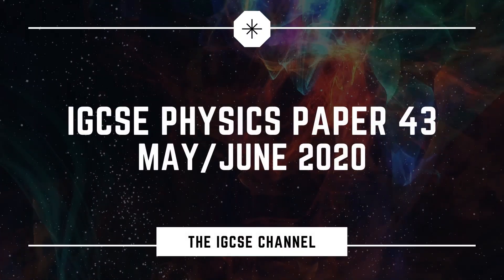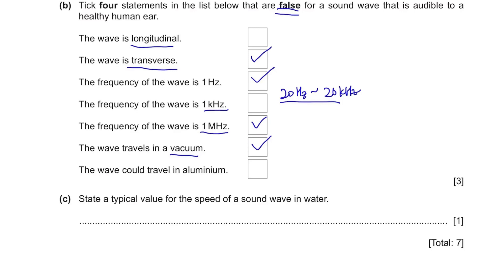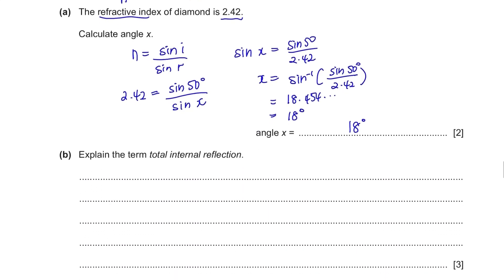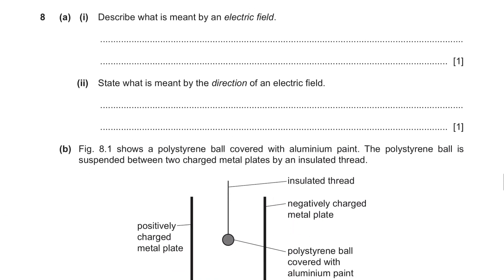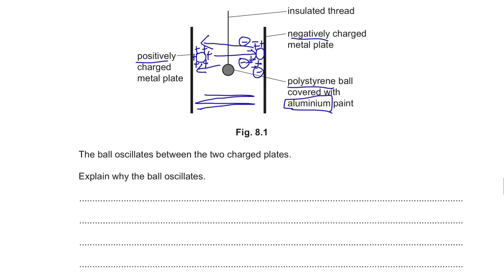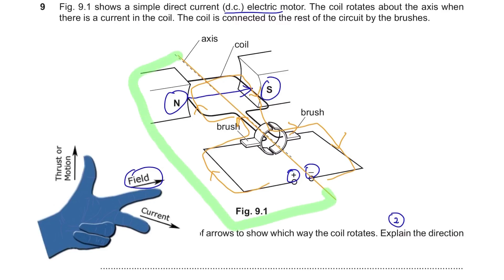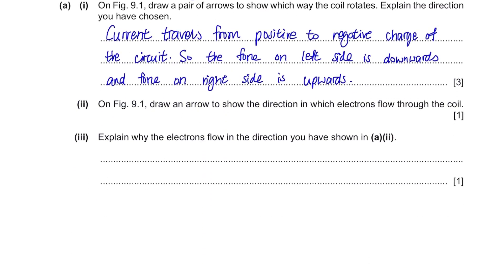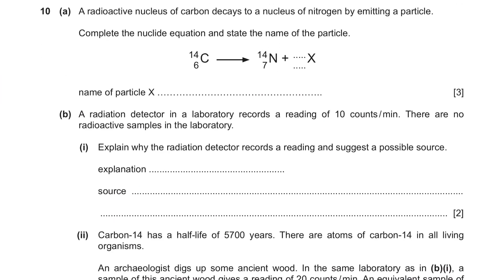IGCSE Physics Paper 43 - May/June 2020 - 0625/43/M/J/20 (Q6~10) SOLVED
Cambridge IGCSE Physics Past Paper 0625/43/M/J/20 Solved/Model Answer/Mark Scheme
May/June 2020 IGCSE Physics Paper 43 Solved & Model Answer

Hey guys :)
This is the solved version of IGCSE Physics May/June 2020 Paper 43 with detailed explanations.